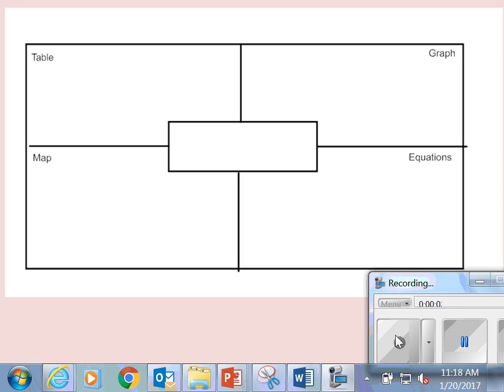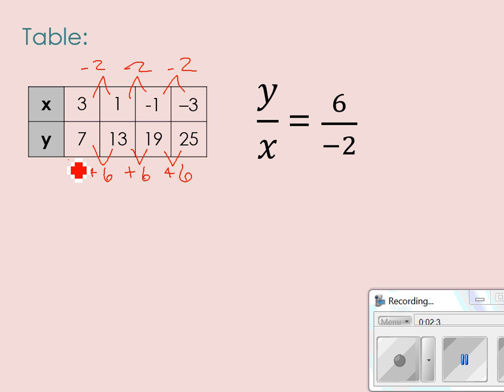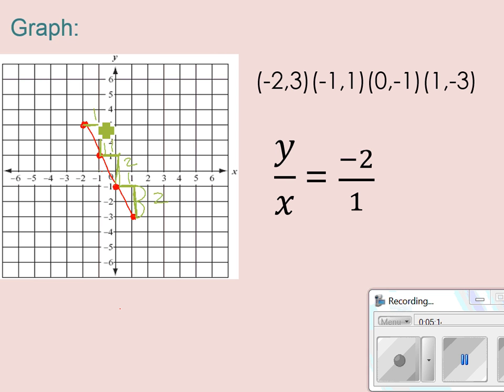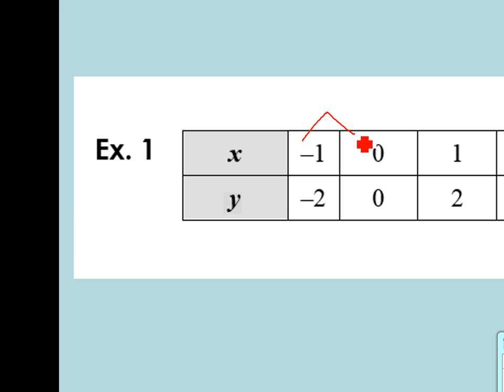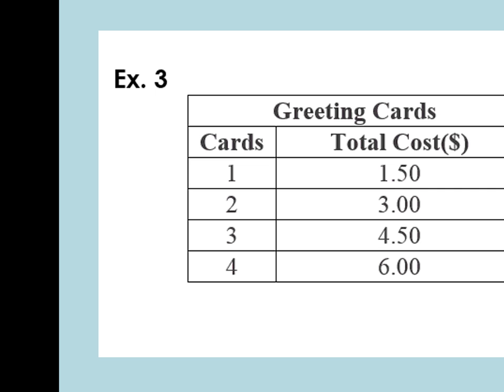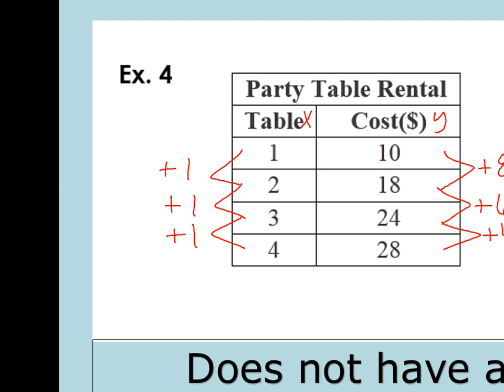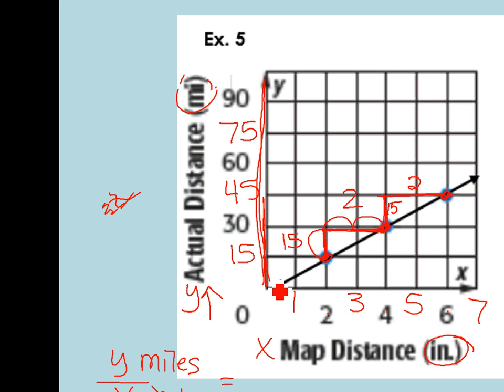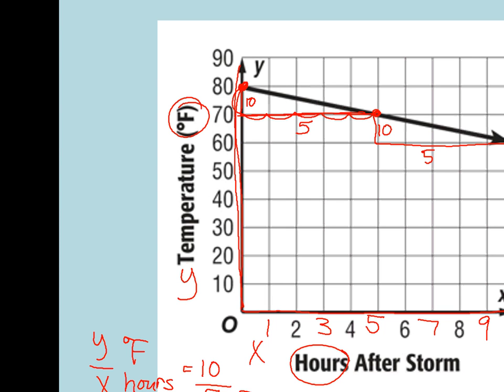#8 Video Constant Rate of Change